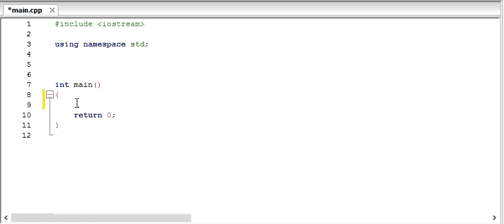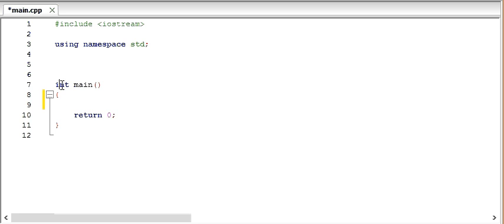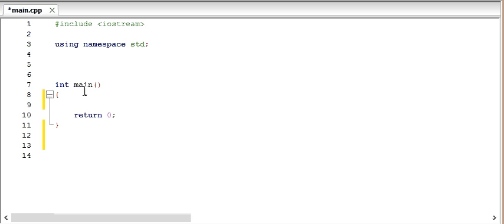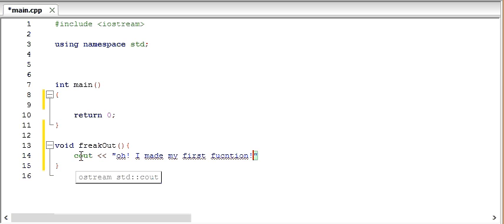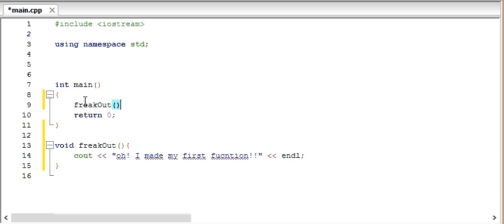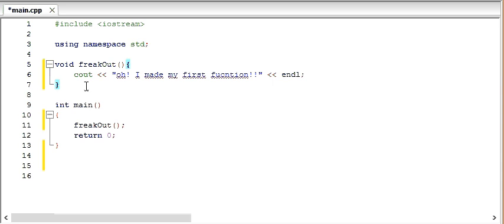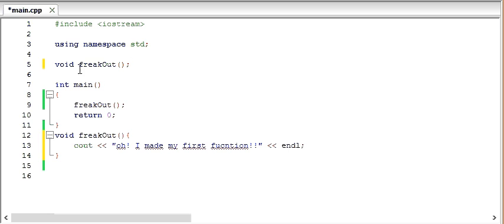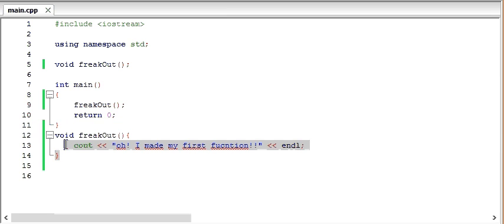C++ Day 6, Intro to Functions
C++ Programming Video, Day 6, Intro to Functions